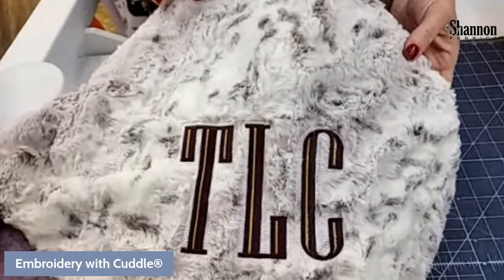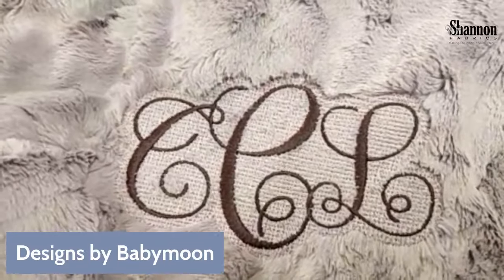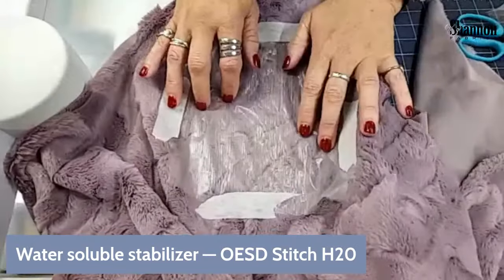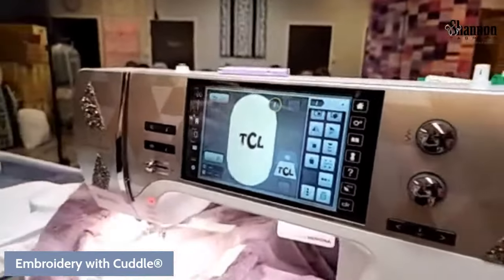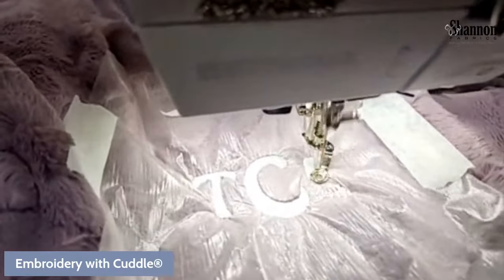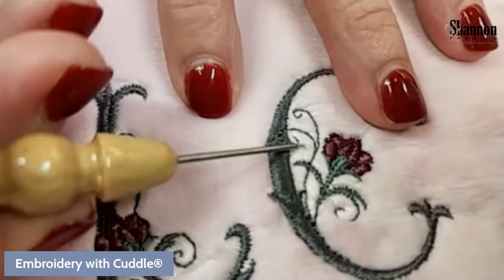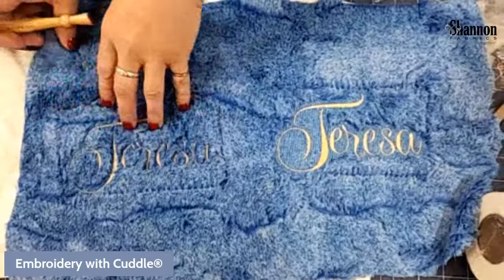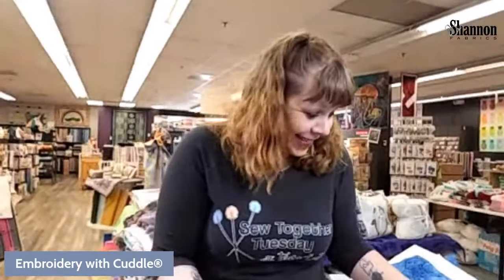How to Embroider a Monogrammed Throw (& Free Pattern)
This week we’re combining two of our favorite tutorials — how to make a Luxe Throw and how to embroider with Cuddle® — for one can’t-miss episode of Sew Together Tuesday!

Our National Educator Teresa Coates heads to Bobbin & Bolt in Henrico, Virginia, to share how to use embroidery to monogram a Luxe Cuddle® throw, and she’ll show how simple it is to assemble with a serger and coverstitch machine.

To prepare, first download and print our FREE Luxe Throw pattern, then watch our “Embroidery Tips for Cuddle® Minky Plush Fabric” and “How to Sew a Throw Blanket” videos.